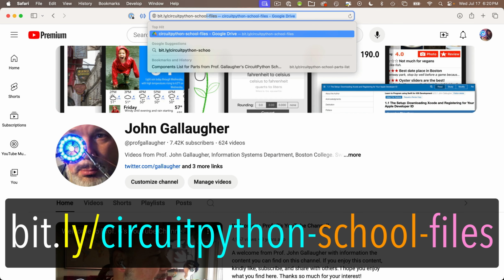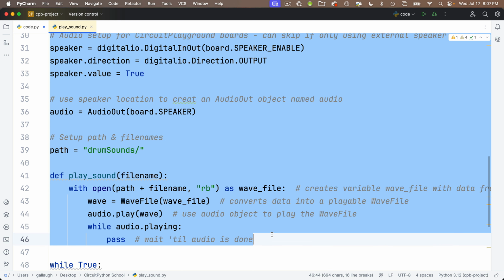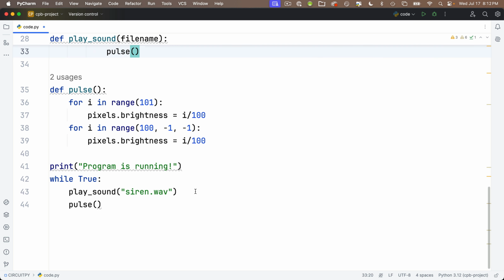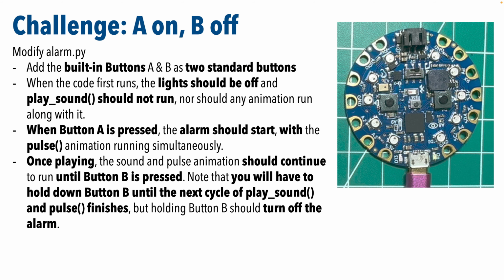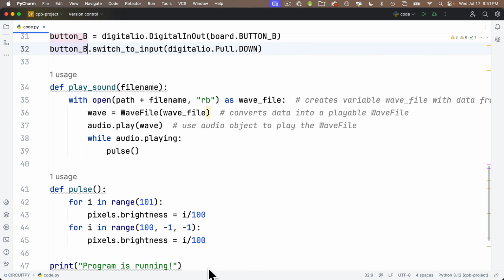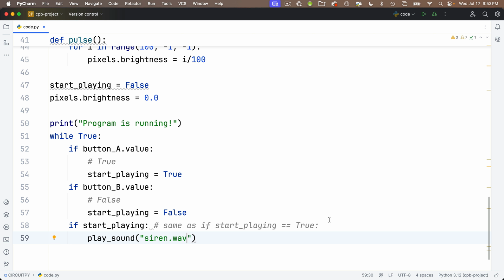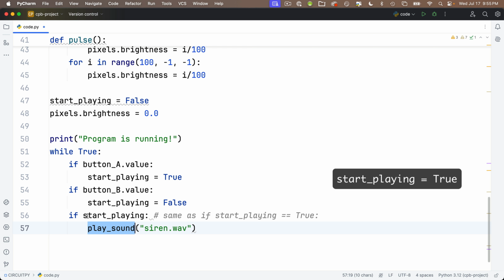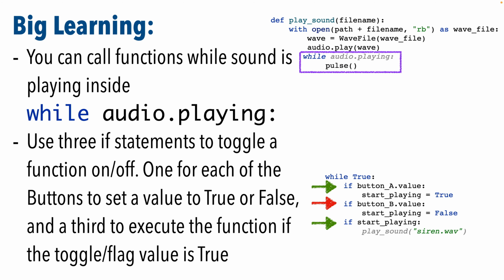NEWER CONTENT IN DESC: Alarm! Play Sound and Animate NeoPixel LED Lights (CircuitPython School)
In this lesson we'll learn to use CircuitPython to play sounds while simultaneously updating NeoPixel LED lights. Executing two functions simultaneously is something many Makers and Electronics Programmers want to do, but how to do this isn't exactly intuitive. We'll then tackle a challenge where button presses turn sound and animate lights on and off. We'll expand this technique with even more fine-grained control in the next lesson.
Part of Prof. John Gallaugher's university Electronics Programming course: Physical Computing: Art, Robotics, and Tech for Good.